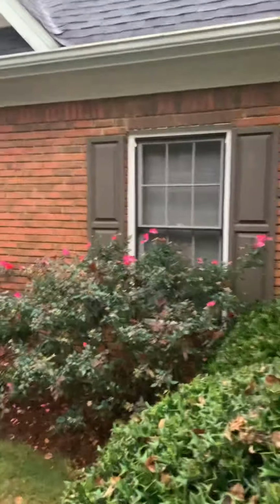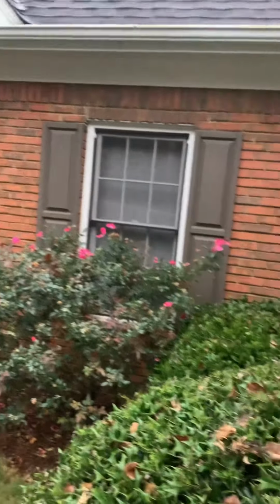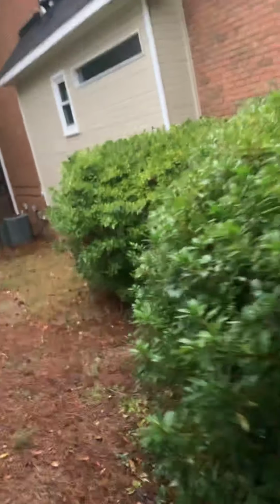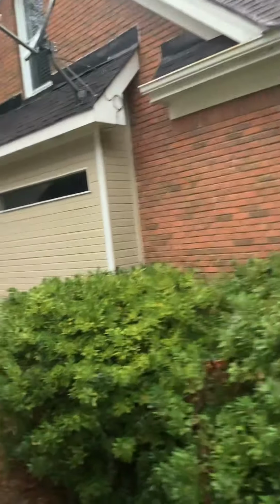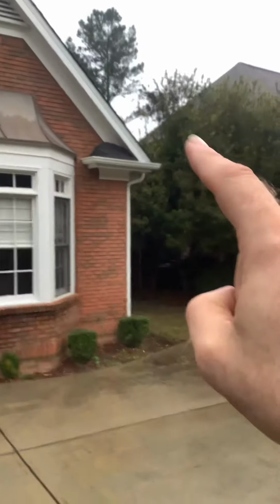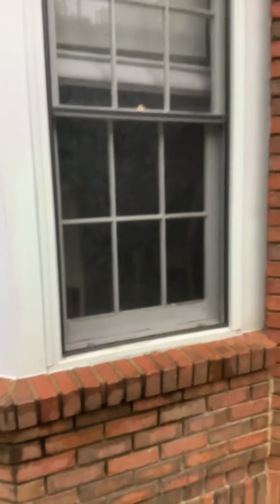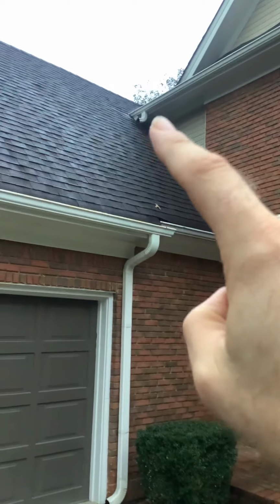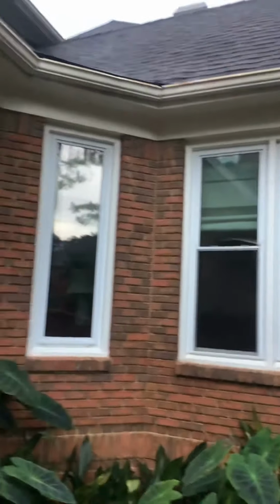HandyANDY reviews inspection repairs for Vinings Buckhead rotted wood repair